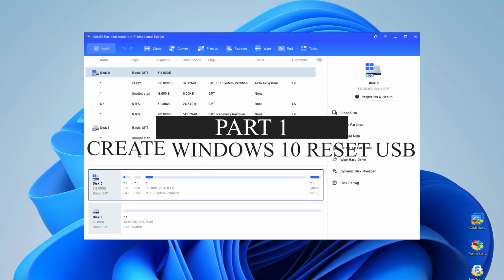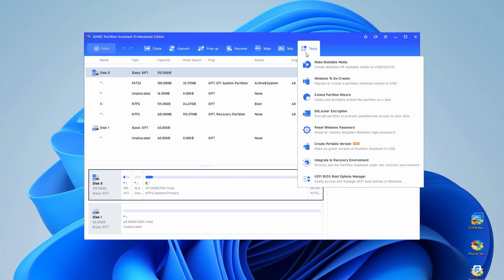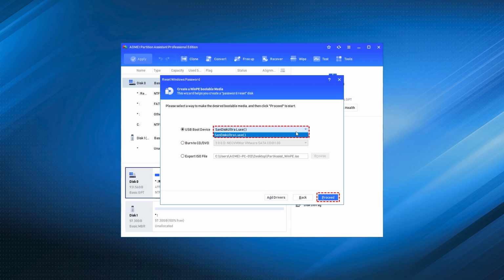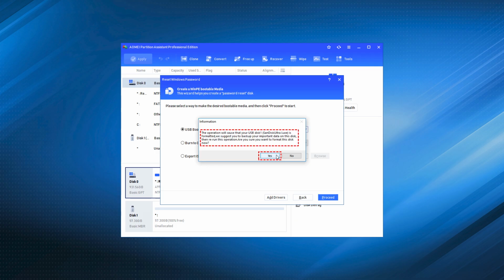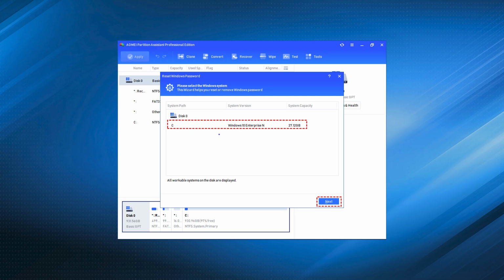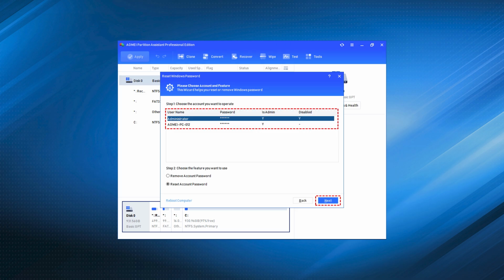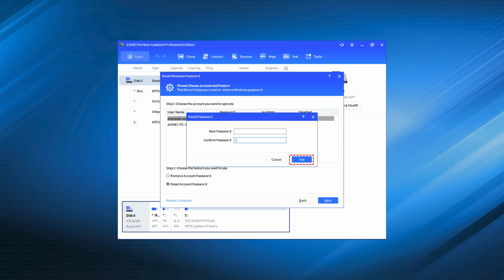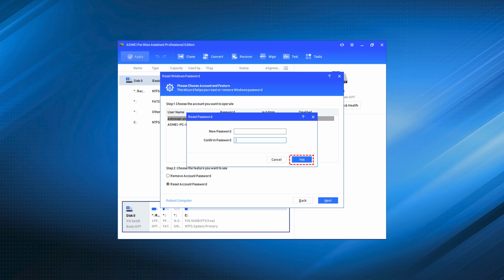Regain Access to Your PC: Reset Windows Password Easily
💻 Locked out of your Windows PC because you forgot the password? You don’t need to reinstall Windows or lose your files.
In this video, you’ll learn how to reset a forgotten Windows password on Windows 10 and Windows 11, allowing you to log back into your computer quickly and safely.
👉 In this tutorial, you’ll learn how to:
Reset a forgotten Windows password step by step 🔑
Regain access to your PC without data loss 🔓
Avoid common mistakes during the password reset process

✅ Supports local user accounts
✅ No system reinstall required
✅ Keeps your files and settings intact

This method is ideal if you’re locked out and need fast access to your Windows system.